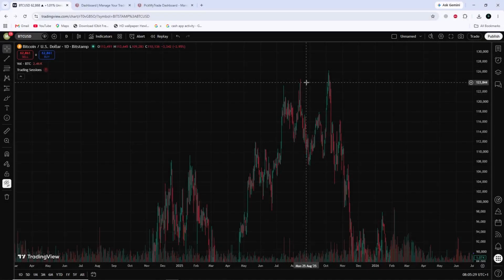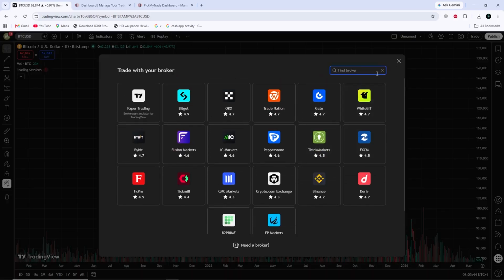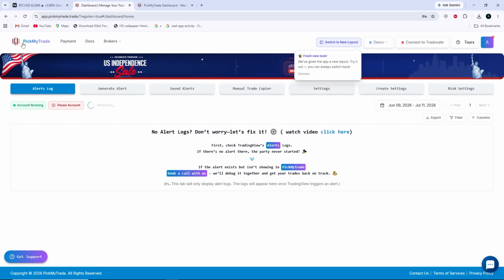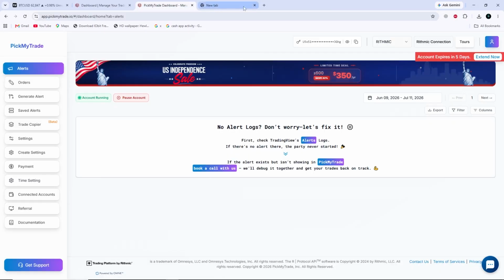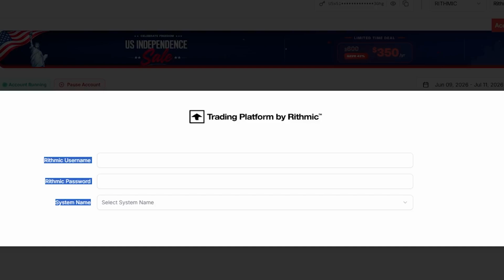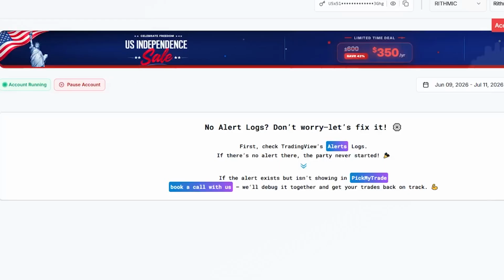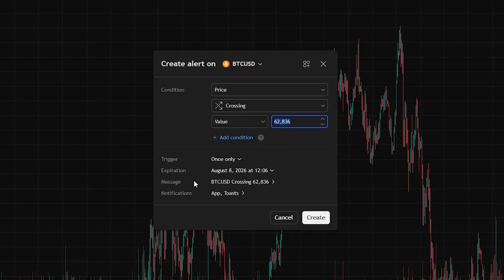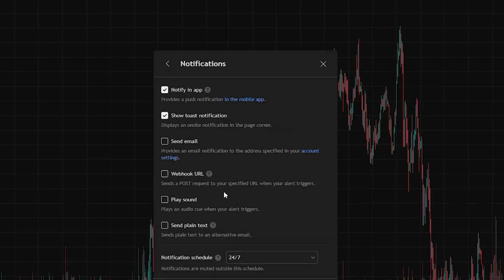How To Connect Apex Rithmic To Tradingview - Step By Step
Need to connect your Apex Rithmic account to TradingView? In this step-by-step tutorial, you'll learn how to link your Apex Trader Funding Rithmic credentials with TradingView through a supported brokerage connection. Whether you're trading futures or setting up your account for the first time, this guide walks you through the connection process and covers common issues you may encounter.